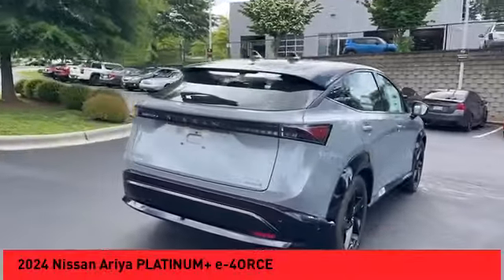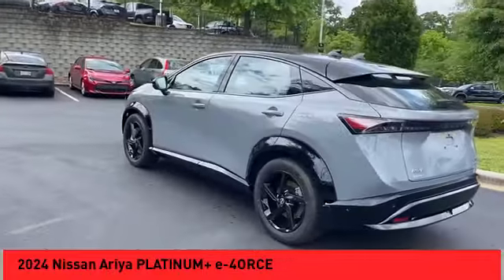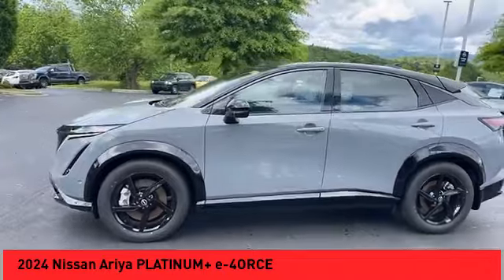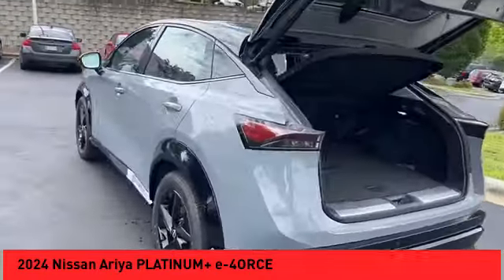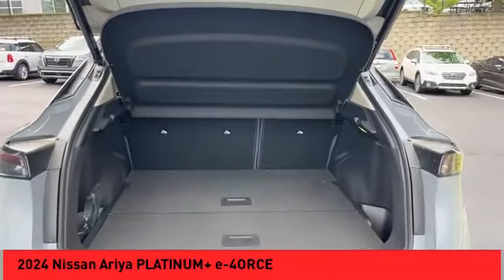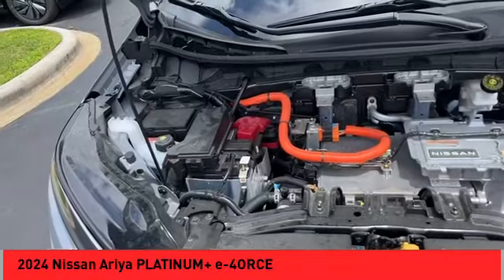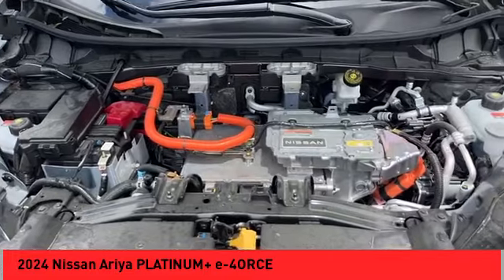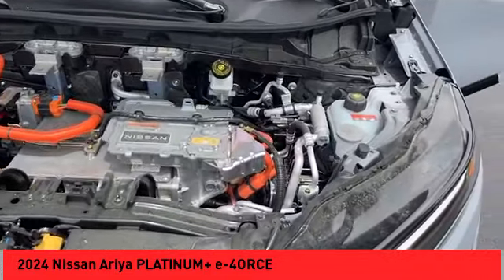2024 Nissan Ariya Asheville NC RM733464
2024 Nissan Ariya PLATINUM+ e-4ORCE

2024 Nissan Ariya PLATINUM+ e-4ORCE Boulder Gray Pearl/Black Diamond Pearl 4D Sport Utility AWD CVT Electric Motor 93/87 City/Highway MPGbrbrbrQualifying New or Non-Certified Used Nissans bought here and serviced at a FAMILY STORE receive our FULL ANDERSON FAMILY PLAN at NO COST to YOU! Our full family plan includes: 3-Day Vehicle Exchange*Lifetime Oil Changes*Lifetime Service Loaners (with $300+ Service)*Lifetime Car Washes(with Service)*MUCH MORE! (Value exceeds $1,000 in first years of ownership) Call us at or visit us at Fred Anderson Nissan of Asheville - 629 Brevard Rd Asheville, NC 28806 to learn more! Our # 1 goal is to help you find the vehicle you love at a price you can afford wrapped in a deal you don't want to walk away from. All prices exclude tax, tag, license, title, and registration for your state; NC inspection (up to $30 on used vehicles), and admin ($699) fees. All vehicle internet pricing is subject to change and requires standard financing through NMAC (conditions apply for Special Rate financing). From time to time in the transfer of data on the internet there are errors, the dealer is not responsible for errors in advertised price. See dealer for complete details.